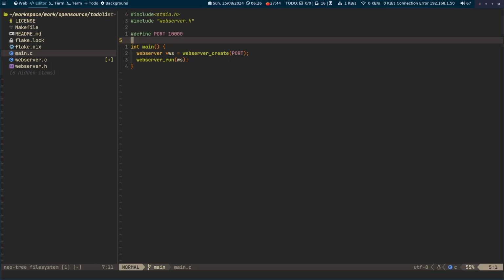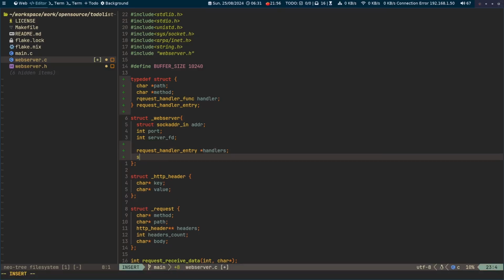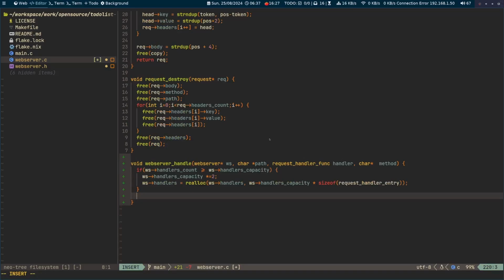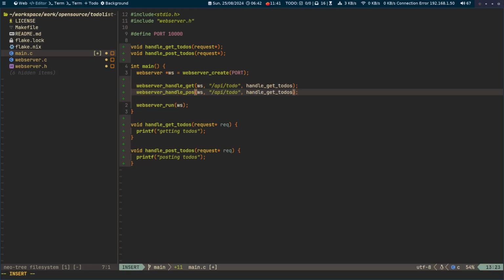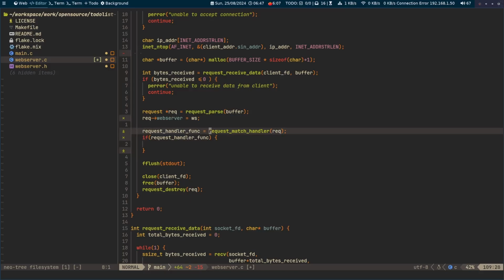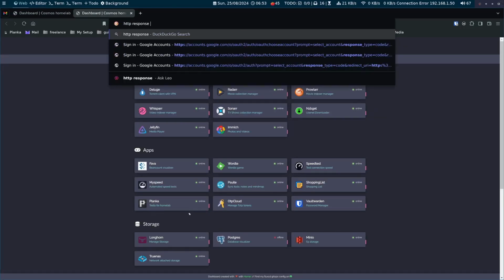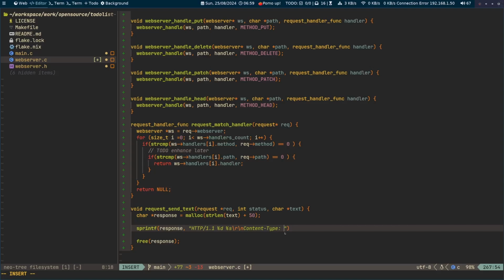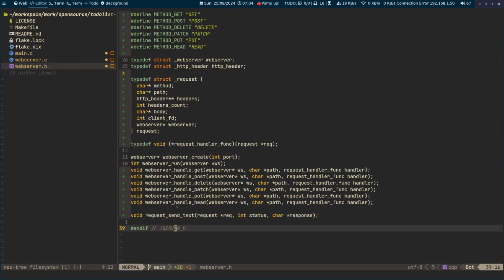[Part 5] Todo List Web in C - HTTP Routing & Path handling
In this series, we will be developing a Todo list Web application in C. The backend will use rest APIs and we will write it in C. In this 5th part, we will implement HTTP routing. We will create a simple interface similar to other popular frameworks like Go Gin, ExpressJS, Python Flask etc.

Chapters:
0:00 Intro
1:16 Handler methods
14:10 Implement TodoList Handlers
16:34 Routing logic
24:14 Sending response to client
34:24 Testing in Browser